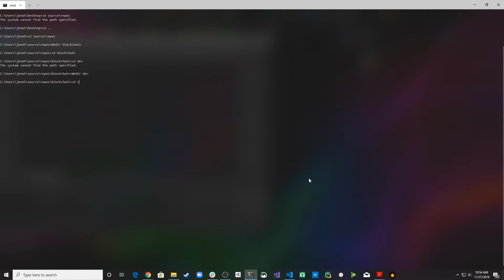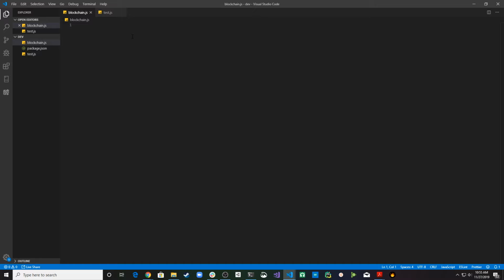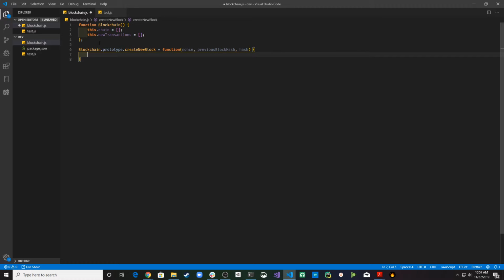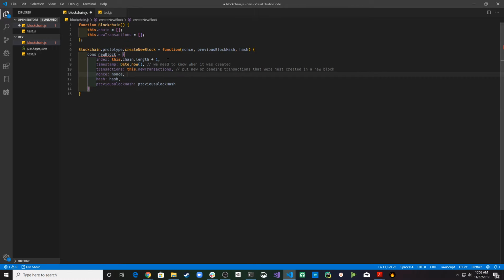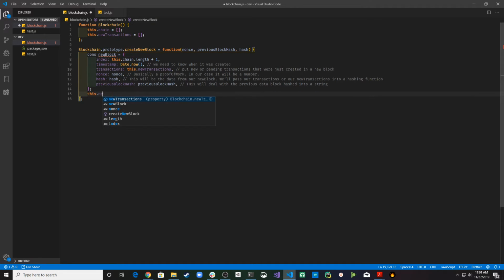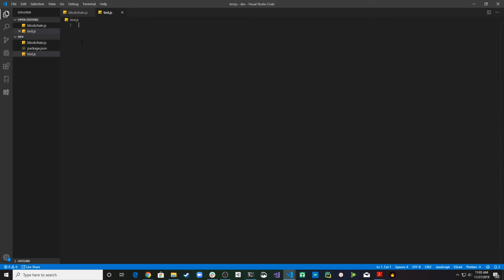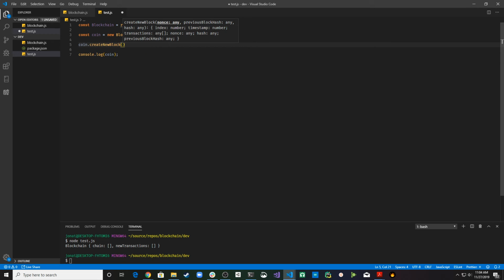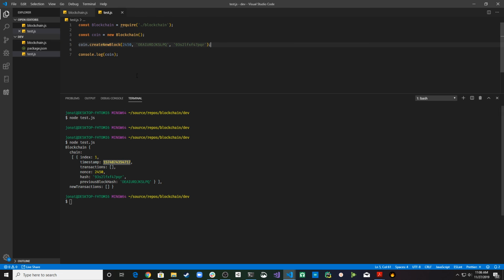Intro to Blockchain with JavaScript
An introduction video on how to setup a basic blockchain constructor function in JavaScript and test it's functionality.